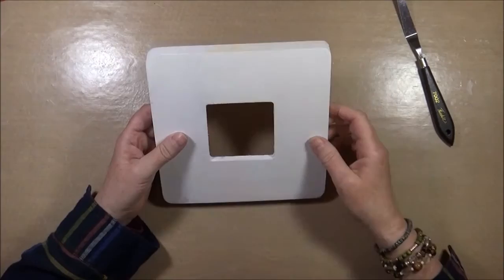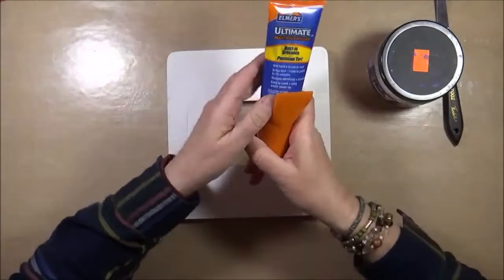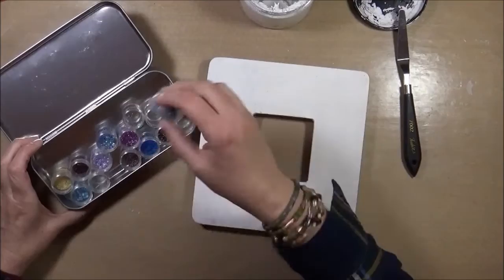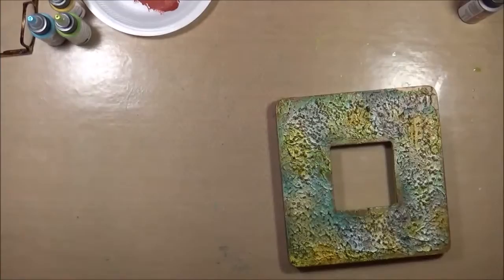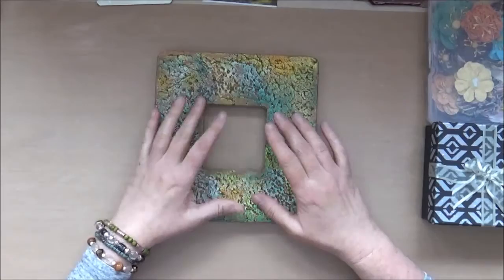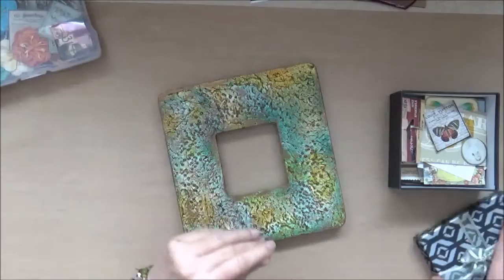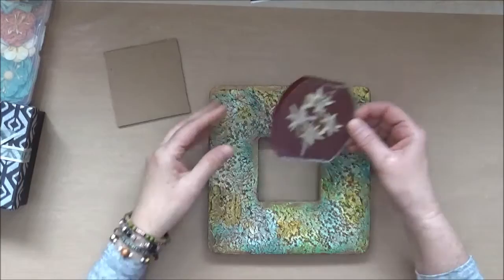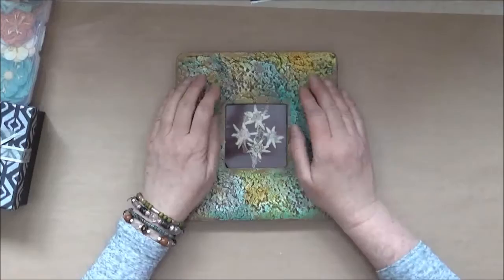How to Make a Textured Picture Frame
(205)
The form in which it is now most commonly spoken and spelled is 'oops-a-daisy'. The first known printed record of any form of the term is in Clough Robinson's The dialect of Leeds and its neighbourhood, 1862: Upsa daesy! a common ejaculation when a child, in play, is assisted in a spring-leap from the ground. Encouragement as some may call it.
Watch each video & continue to click on the first link below the video. You will know you have viewed all of the videos when you return to the first video you viewed! Happy Hopping!